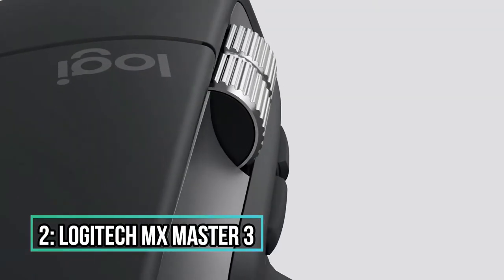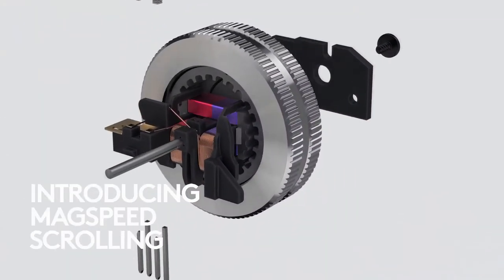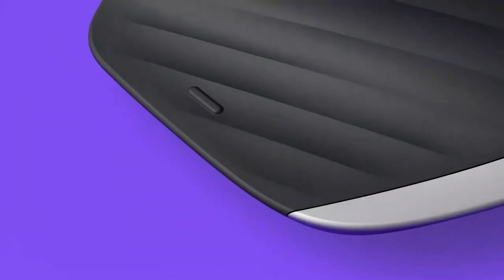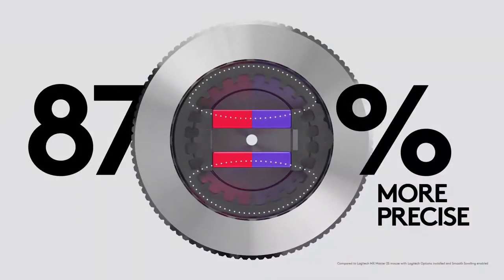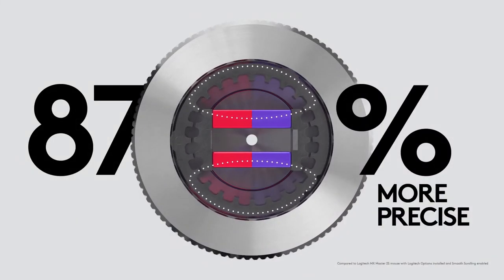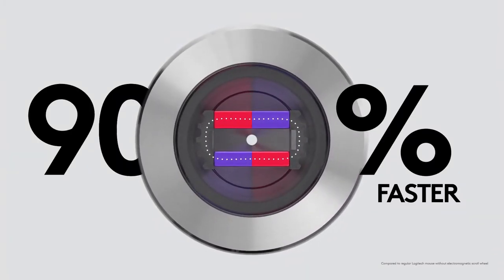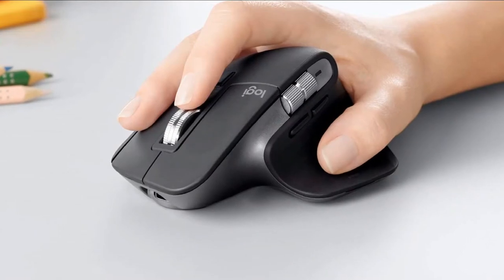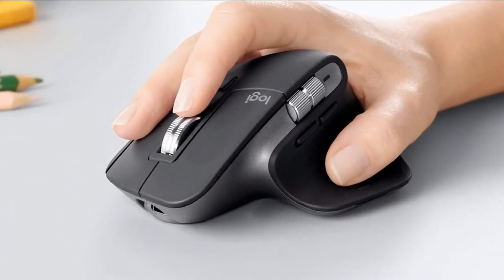Top 5 Best Wireless Mouse for Laptop 2021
In this video, we're checking out the Top 5 Best laptop mouse 2021 that money can buy right now.

Are you looking for 5 Best laptop mouse 2021 , look no further, In  this video we listed
Top 5 laptop mouse 2021 for more details check out the link given below ↓↓

LINKS➤➤➤➤➤
00:00 - intro

➤5➤ 00:05 - Logitech G305 LIGHSTPEED Wireless Gaming Mouse

➤4➤ 01:58 - Razer Viper Ultimate Lightest Wireless Gaming Mouse

➤3➤ 03:05 - Razer DeathAdder Essential Gaming Mouse

➤2➤ 04:15 - Logitech MX Master 3 Advanced Wireless Mouse

➤1➤ 05:31 - Logitech G Pro Wireless Gaming Mouse

👉 Try 6-month Trial Amazon Prime Student
👉 Try Audible Plus
👉 Try Amazon Prime Wardrobe
👉 Try Prime Discounted Monthly Offering
👉 Try Audible Premium Plus and Get Up to Two Free Audiobooks
👉 Create Amazon Business Account
👉 Audible Gift Memberships

Amazon Affiliate Disclosure Notice: Essential Gadgets is a participant in the Amazon Services LLC Associates Program, an affiliate advertising program designed to provide a means for sites to earn advertising fees by advertising and linking to Amazon.com.